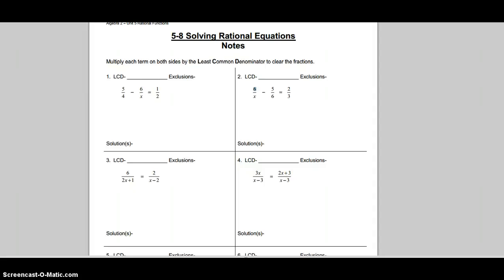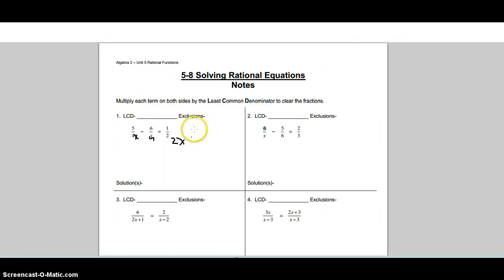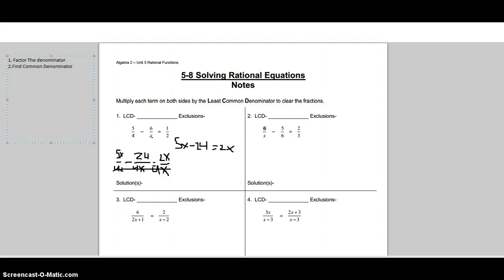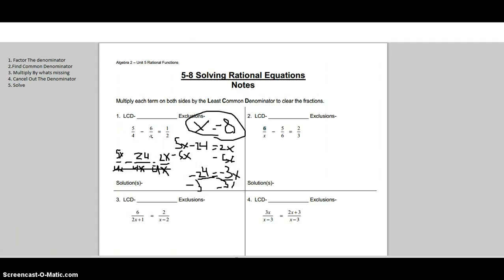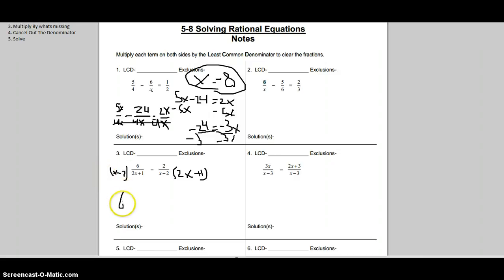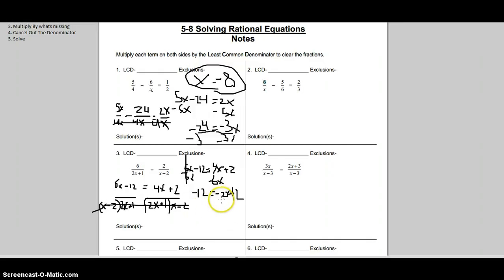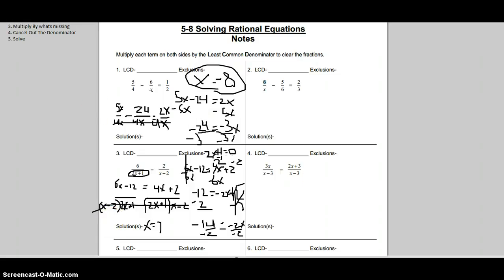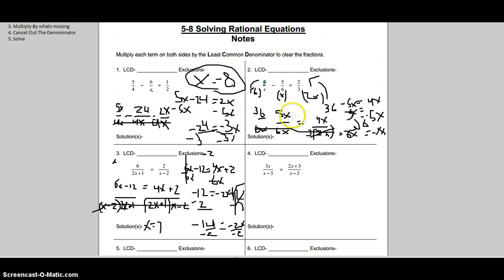5-8 solving Rational Equations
Swag way to solve rational equations